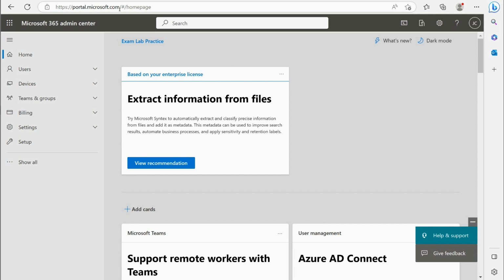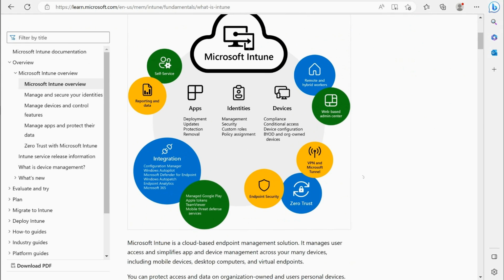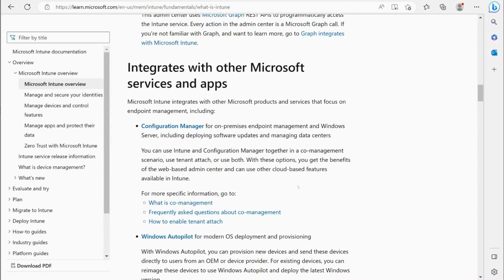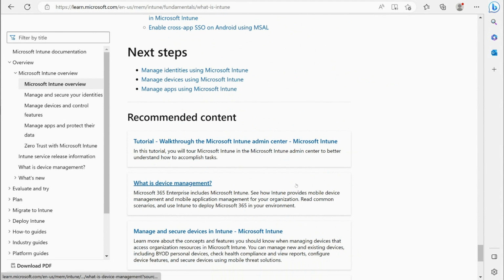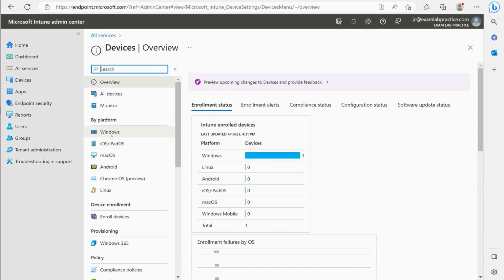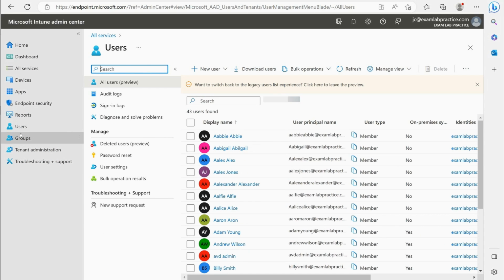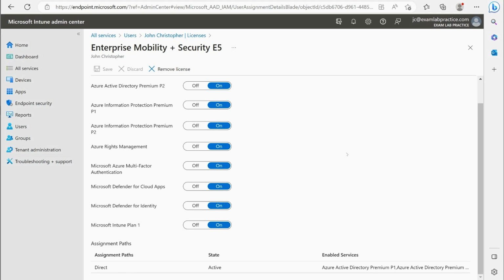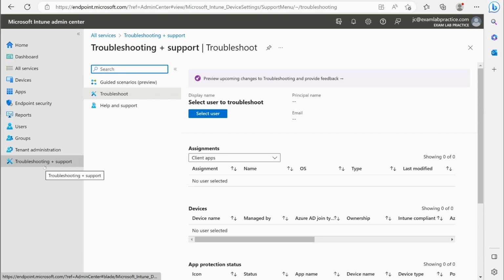What is Microsoft Intune?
Get a basic understanding of what Intune is and why it's powerful!
Get a discount to my Intune or as well as a discount to all my courses here: